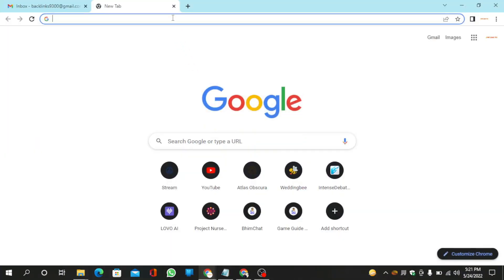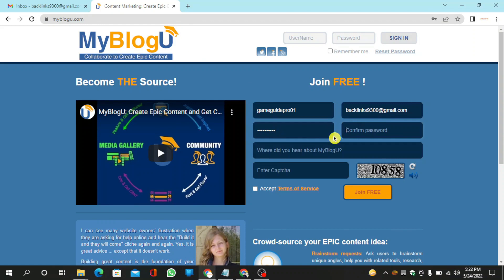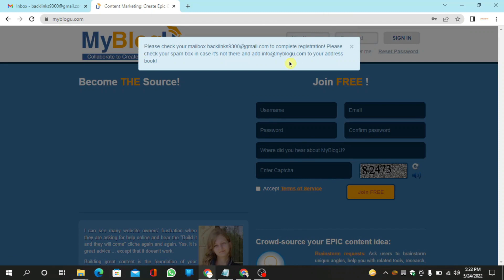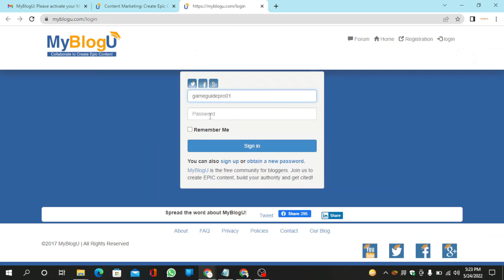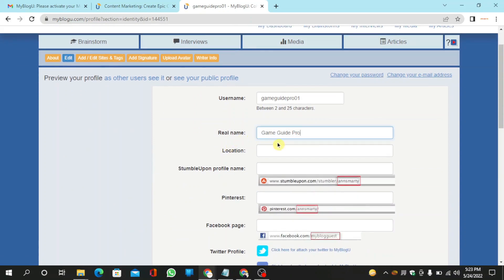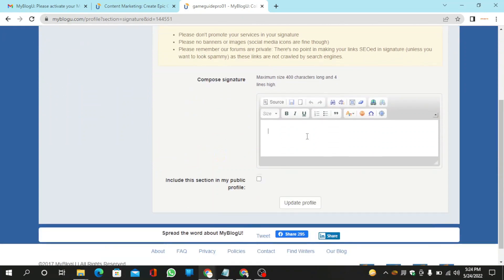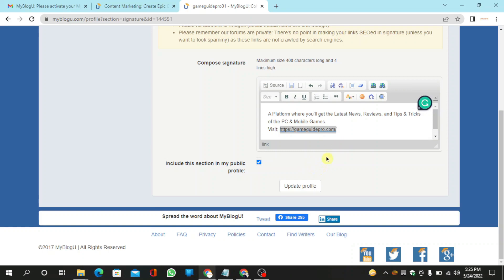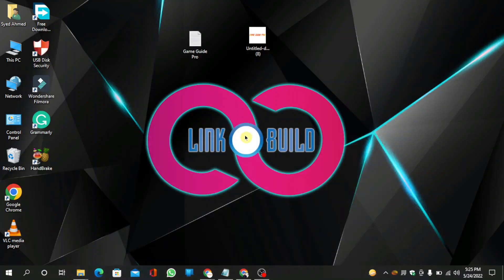How To Create Profile Backlink on Myblogu | SEO Linkbuilding | LinkoBuild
In this tutorial i will teach you How To Create Profile Backlink on Myblogu.com Step by Step Linkbuilding Guide.